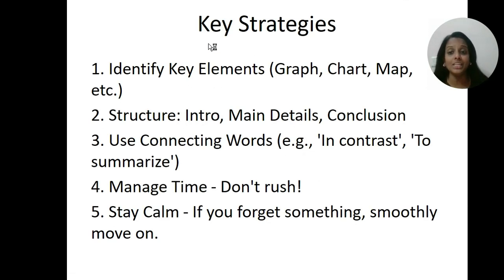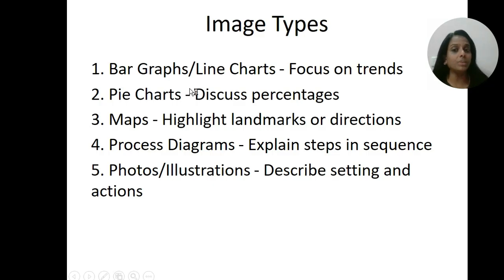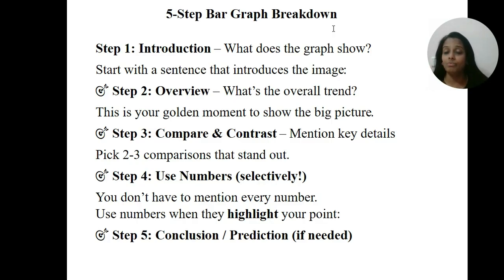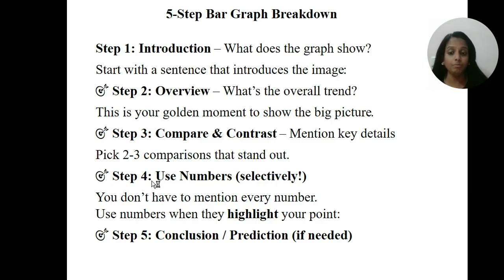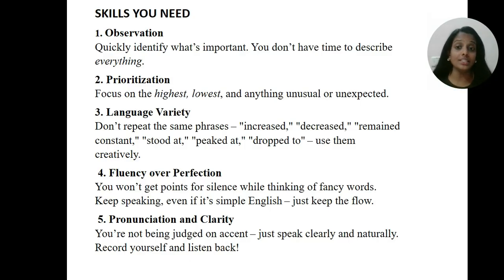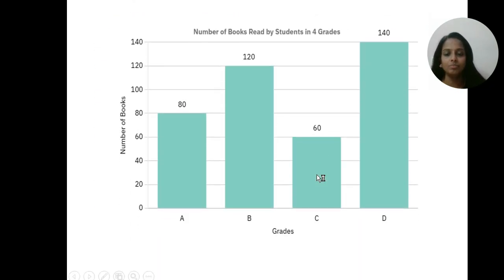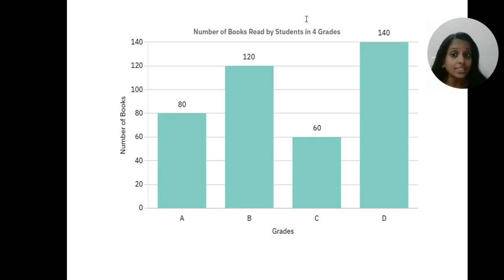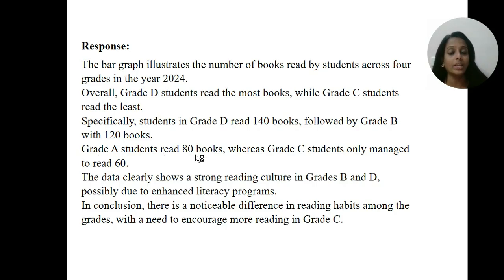Graph Question: PTE Core Speaking Bar Graph!